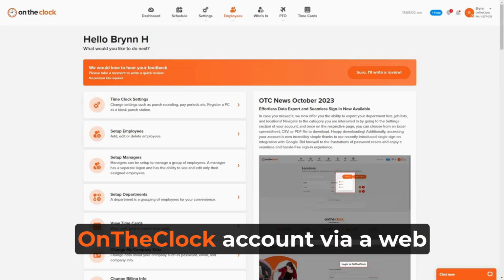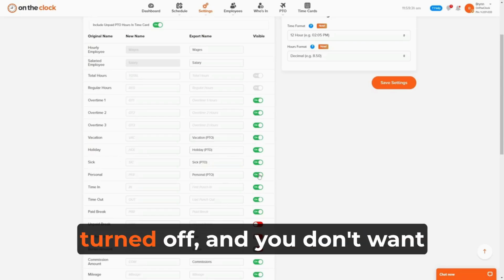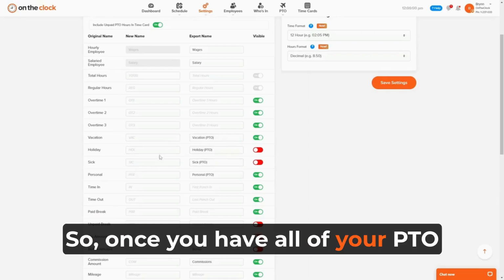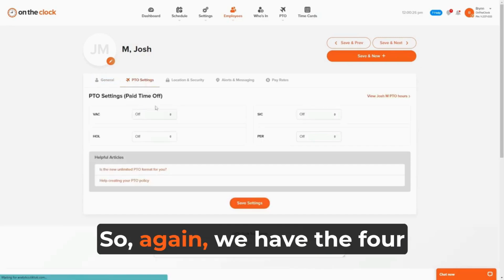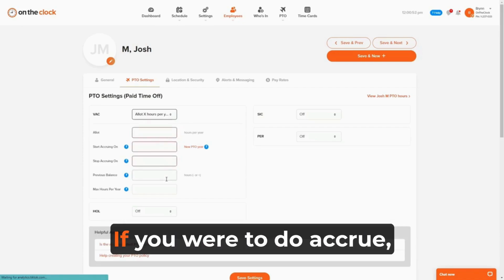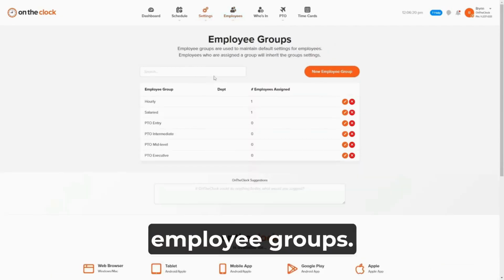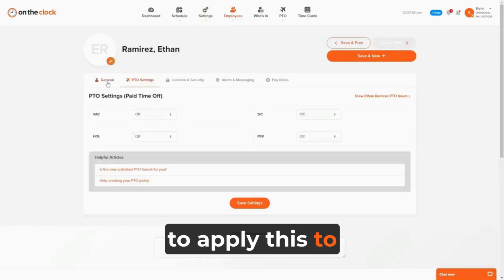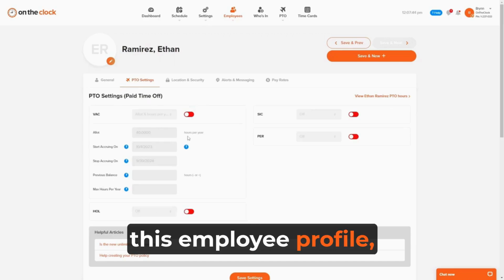Tips & Tricks Ep. 16 - How to Set Up PTO on a Web Browser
📢 Tips & Tricks Episode 16! 📢

🌐 Managing time off just got easier! We’ll show you how to set up PTO directly from your web browser.

In this episode of OnTheClock's Tips & Tricks series, we walk you through the simple steps to configure paid time off policies that work for your team — all from your desktop.

🛠 Learn how to:
✔ Create and customize PTO types like vacation, sick time, and personal days
✔ Set accrual rules based on hours worked or calendar periods
✔ Keep time off requests organized and payroll-ready

Make managing PTO stress-free and efficient! Watch now to get started.